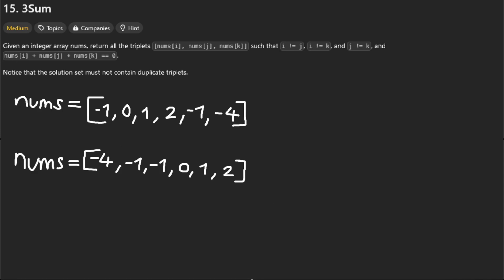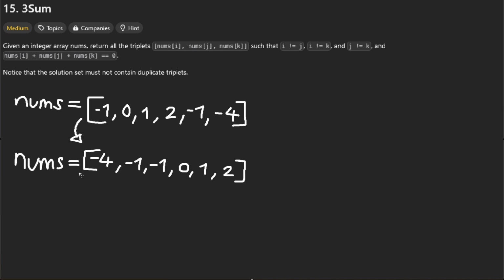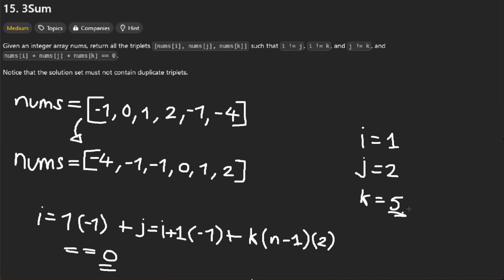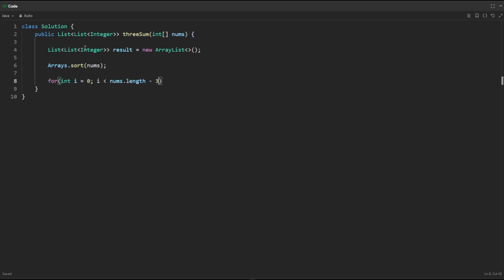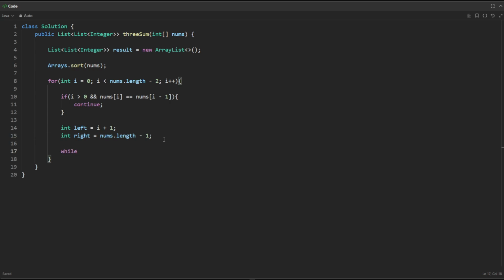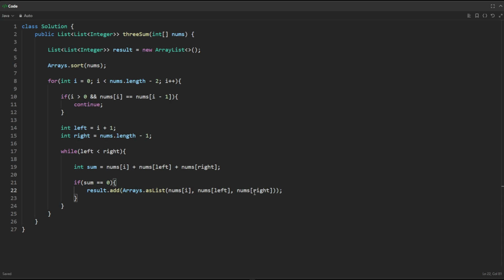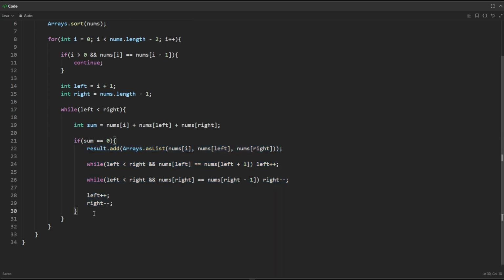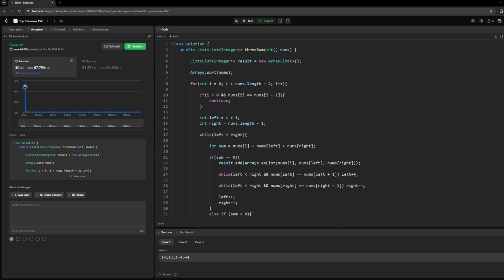LeetCode 15. 3Sum (Java)